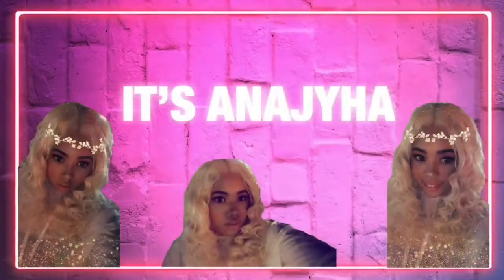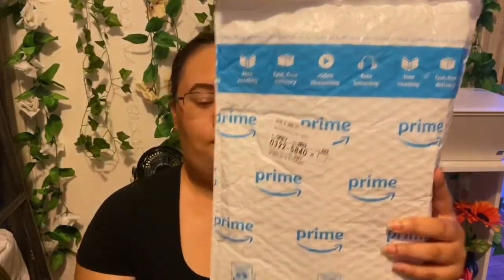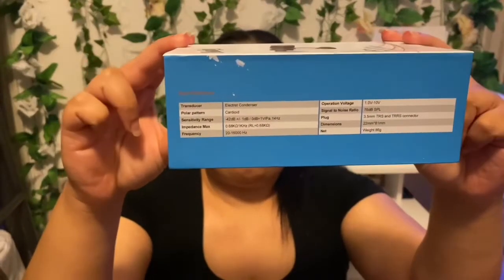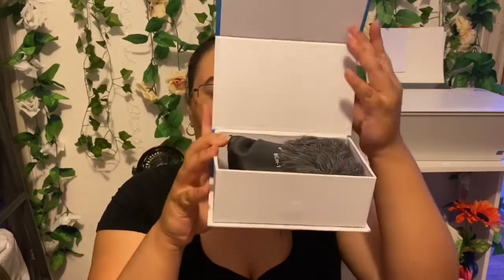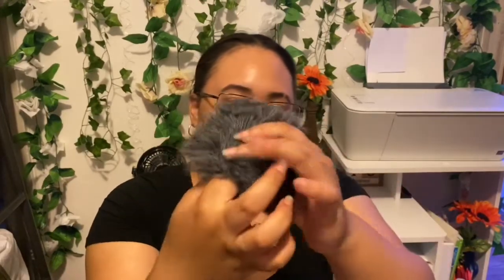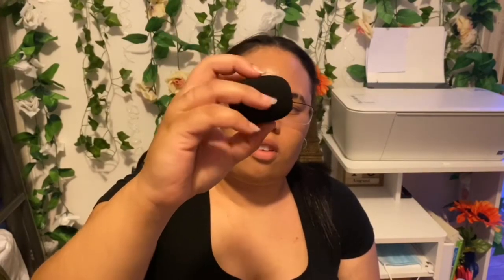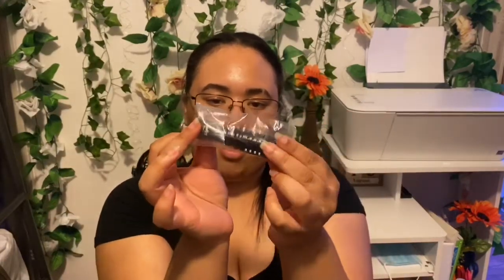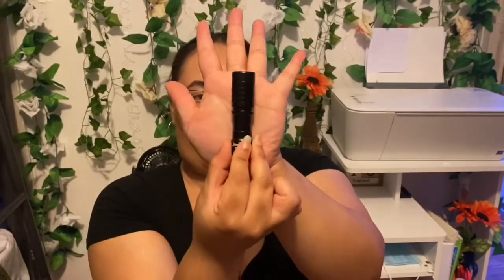Moukey Mic unboxing/Review!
Hey guys,
I wanted to make the sound quality of my videos better so I picked this mic up from amazon with my prime membership!